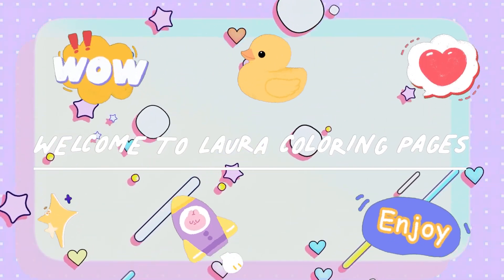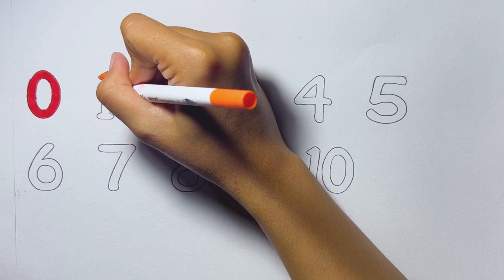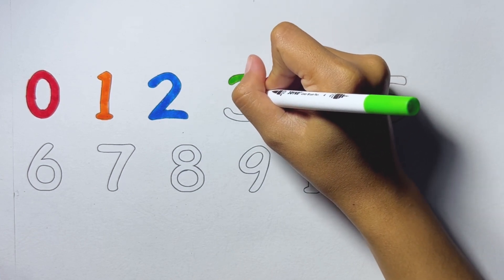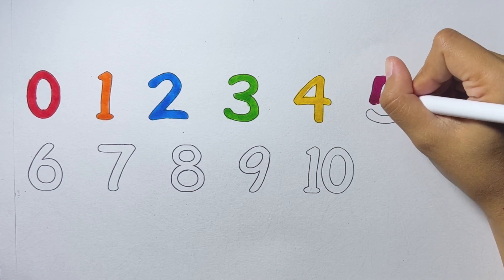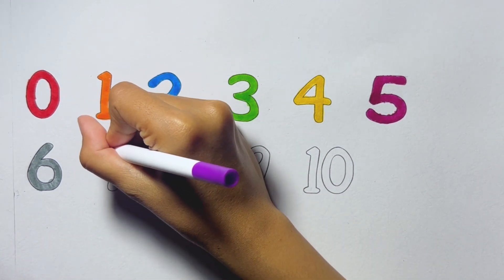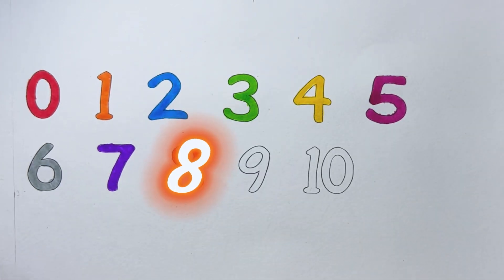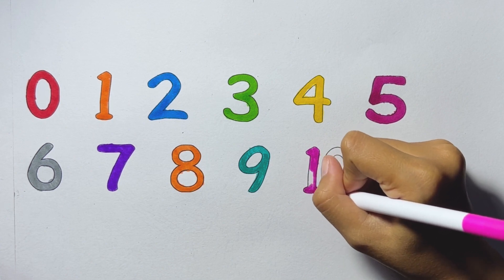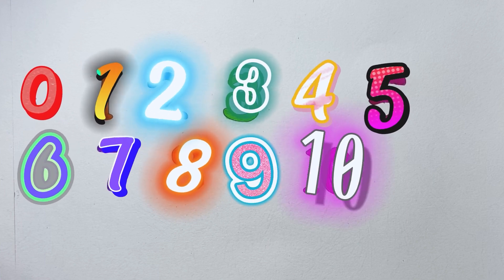Learn numbers counting 1 to 100 for kids Numbers song for children learn to count 123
learn numbers
learn colors
counting
123 Number Counting | 1234 Number Names | 1 To 20 Numbers | 123 learning for kids | Counting Numbers

Your query:

learn numbers
learn numbers
learn colors
123 counting
1234 song
12345
number songs
number 1-100
numbers for kid
12345 rhymes
12345 kids songs
123 counting for kids
123 counting song
123 song
abc 123